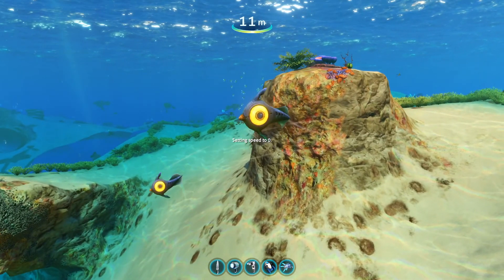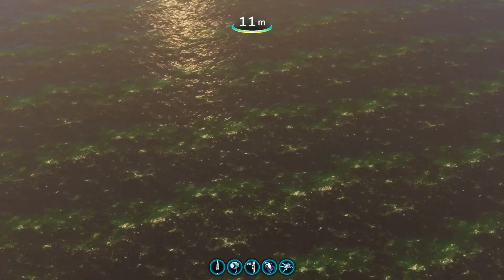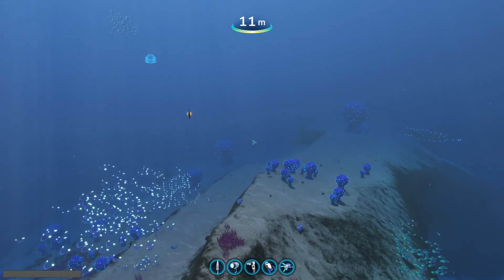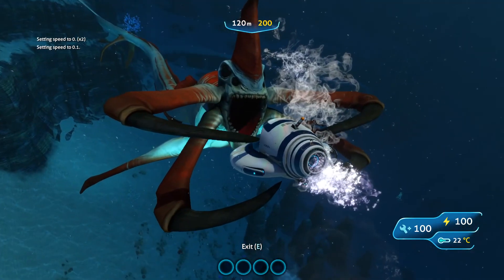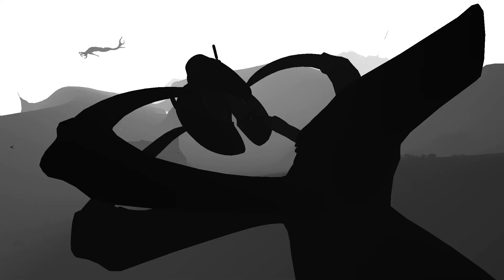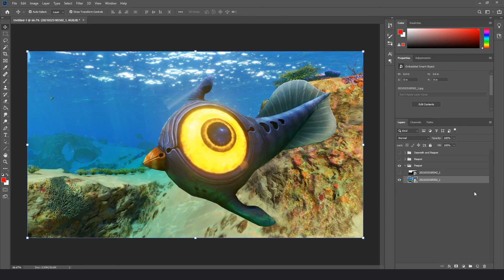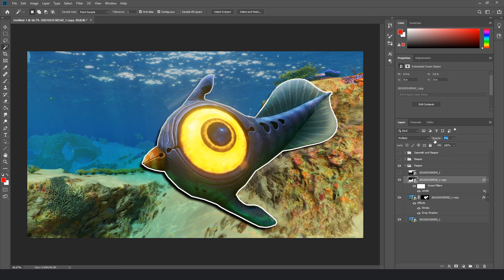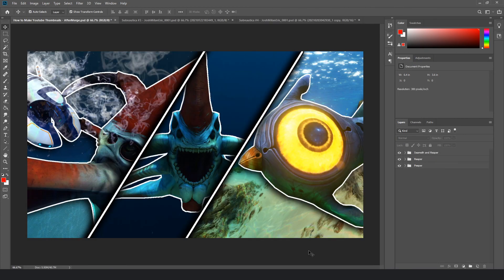How to Make Subnautica Youtube Thumbnails For Your Videos - Subnautica Tutorial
Here I show you how to make youtube thumbnails for your Subnautica videos! This also works in Below Zero too!

Comments, Suggestions, and Feedback are most appreciated!

I will continuously attempt to improve my video editing, effects, speech, and descriptions to improve my videos as time goes on.

Console Commands I Used

freecam
freecam (1-5)
day
night
F6 (Disable HUD)
F3 (Bring up Extra HUD)
F3 + 6 (Enable Black and White Picture)

🎧Songs Used🎼:

⭐️During:
Name ➤ Alterra Science - Subnautica

⭐️Outro
Name ➤ N/A
Link ➤ N/A
Channel Link ➤ N/A

✔️Fonts Used✔️

Intro:
Name ➤ N/A
Link ➤ N/A

Outro:
Name ➤ N/A
Licensing ➤ N/A

🎥Sound Effects, Video Effects, and Images🎇:

Sony Vegas Titles
Sony Vegas Solid Colours
Photoshop & After Effects Outro made by Knightdream
Sony Vegas Dialogue
TV Color Static Bars

Buy The Game Here! Subnautica!

💻Programs Used:

Subnautica
Shadowplay
Audacity
OBS